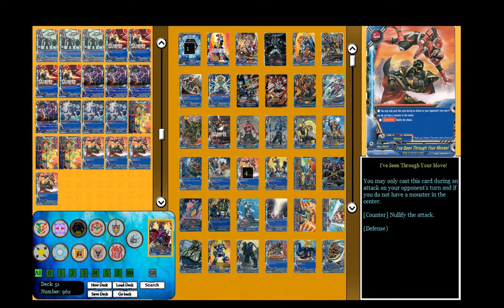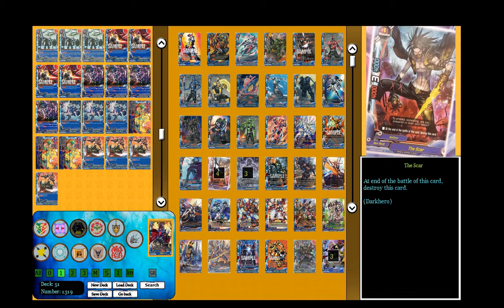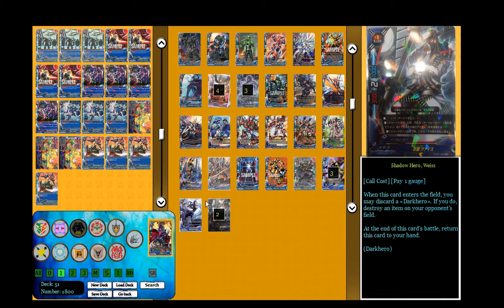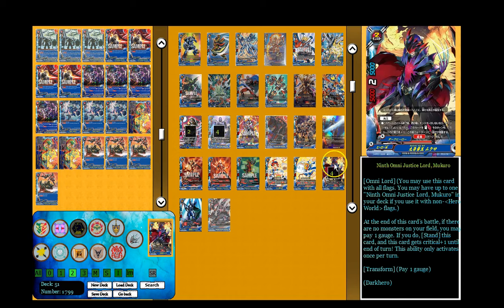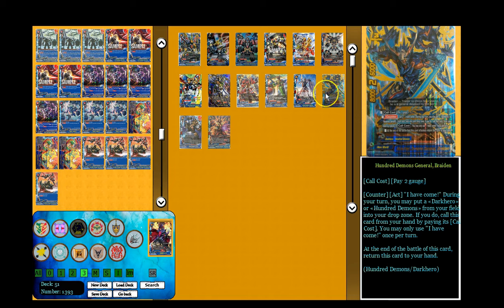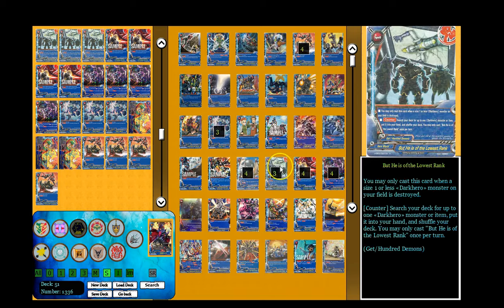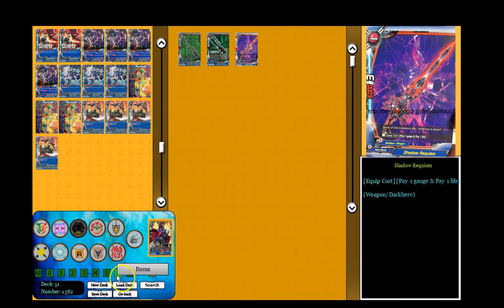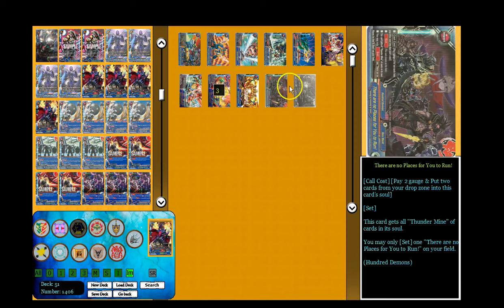Dark Hero Deck Profile!!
Hey Buddies!!! Here is my Dark Hero deck profile!!! Let me know what you think!!